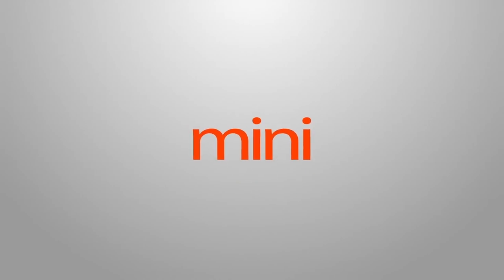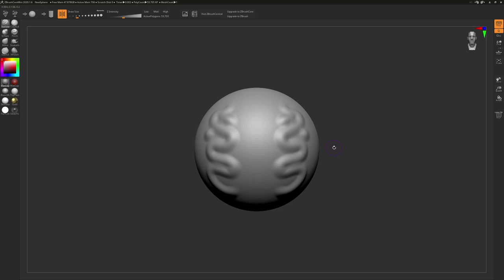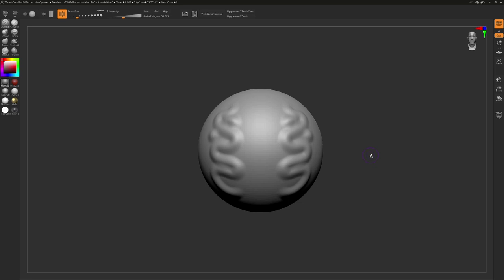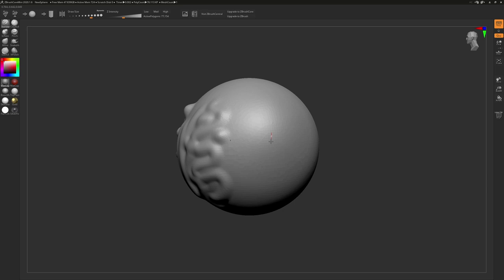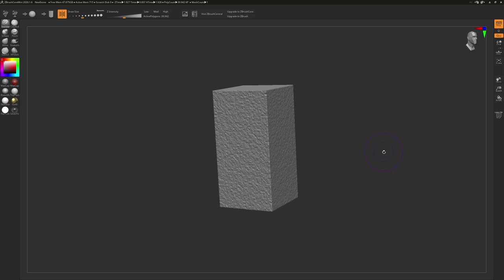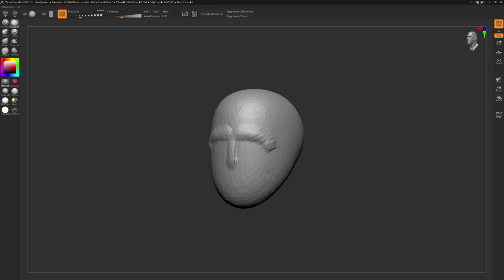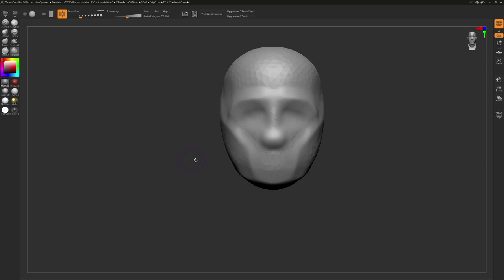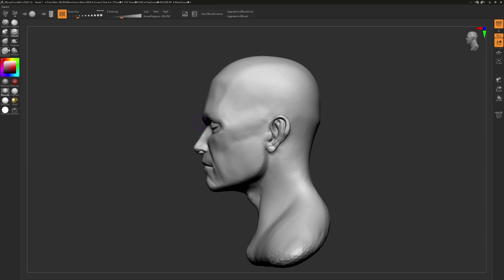ZBrush Core Mini Tutorial for Absolute Beginners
Welcome to my Absolute Beginner Tutorial for ZBrush Core Mini. In this video we will be going over all of the tools and features, as well as some nice tips for ZBrush Core Mini, Pixologic's completely free digital sculpting program. If you are new to the world of digital sculpting, or maybe you are looking to pick up some nice tips, then you are in the right place. This free version of ZBrush is the perfect place to start learning digital sculpting!

If you are interested in furthering your education after this video, then be sure to check the link above in the description for the continuation of this ZBrush Core Mini tutorial where I go through the steps to sculpt a human male head from beginning to end. I have been using ZBrush for many years, I'm a part of their beta testing team, and not single day goes by where I don't use ZBrush. The tools available in ZBrush CoreMini are more than enough to get you started and sculpting right away. Go download this version of ZBrush for free, follow along to learn all of the tools, and you will be sculpting in no time at all! The ZBrush Core Mini interface has been pared down quite nicely compared to the full ZBrush software. But that doesn't mean that it's not a little intimidating. Hopefully this video helps you in learning ZBrushCoreMini quickly so that you can get in and sculpting right away!